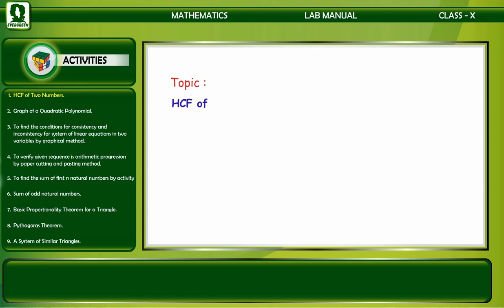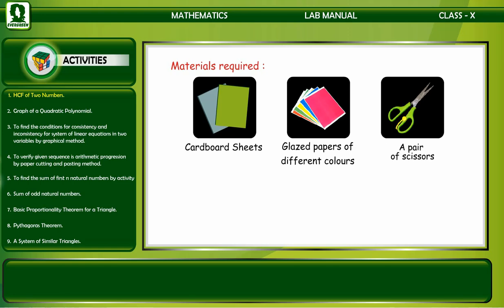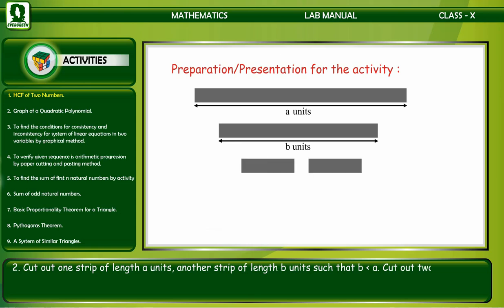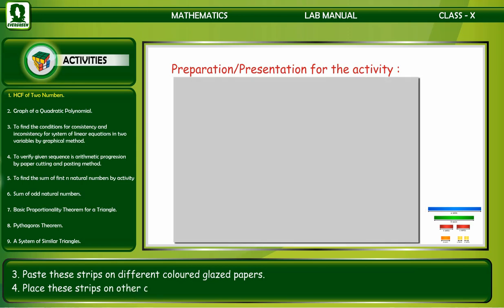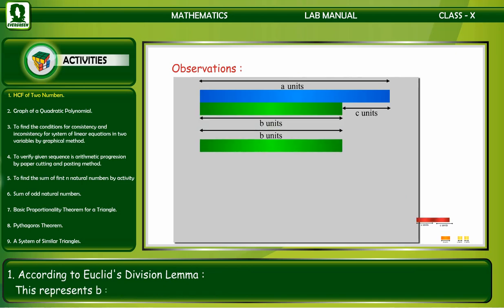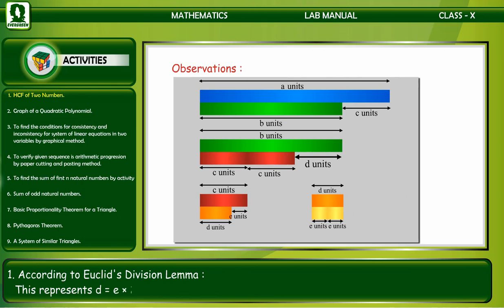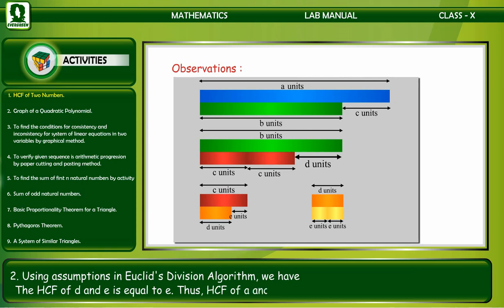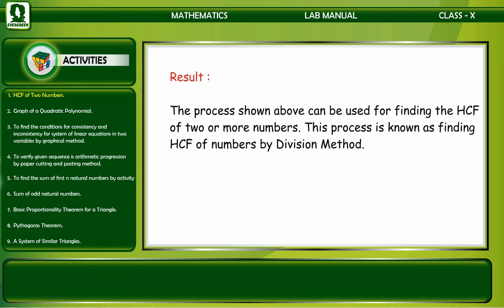Lab Manual in Mathematics 10 - Activity - 1. HCF OF TWO NUMBERS